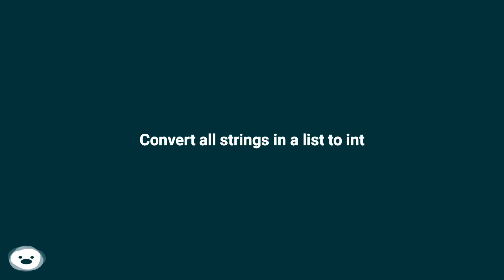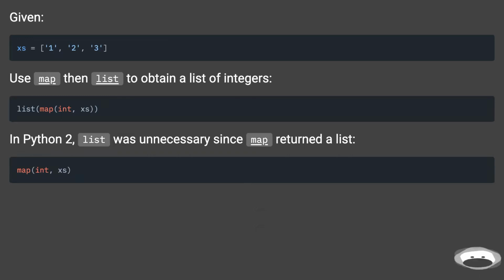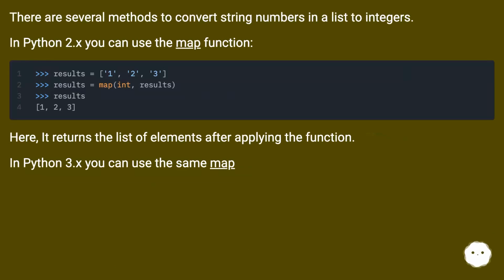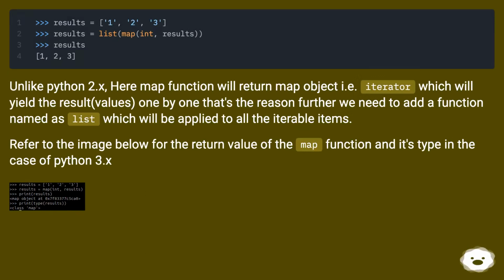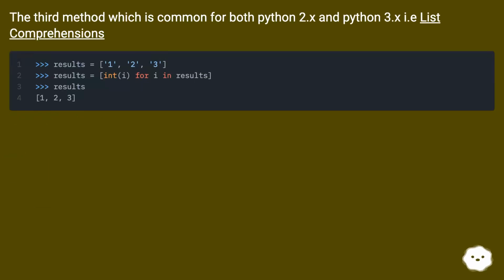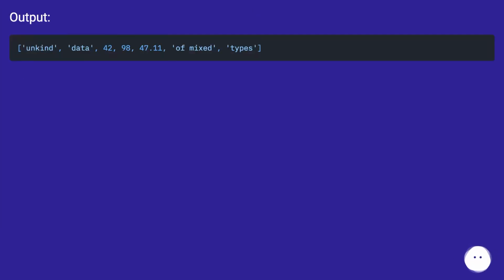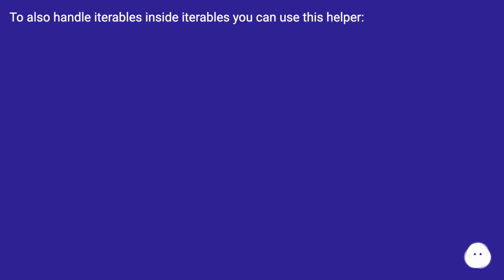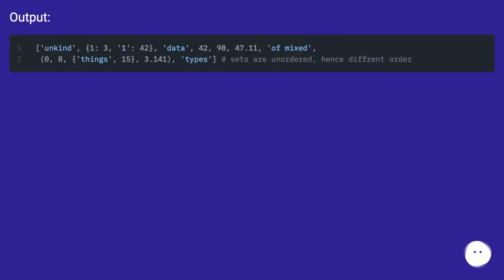Convert all strings in a list to int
Chapters
00:00 Convert All Strings In A List To Int
00:14 Accepted Answer Score 1505
00:38 Answer 2 Score 481
00:56 Answer 3 Score 11
01:55 Answer 4 Score 8
03:06 Answer 5 Score 8
03:30 Thank you